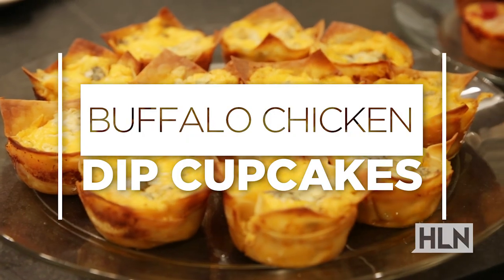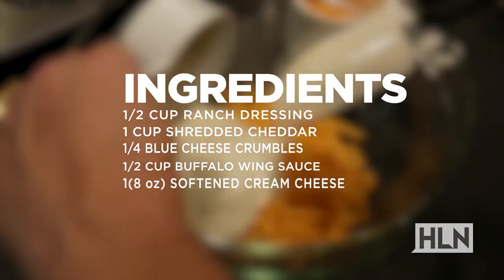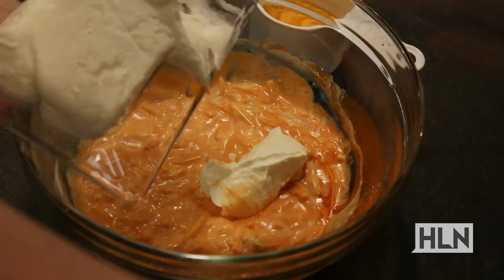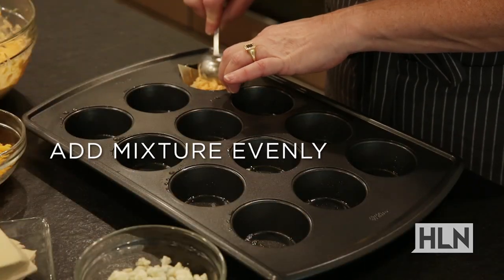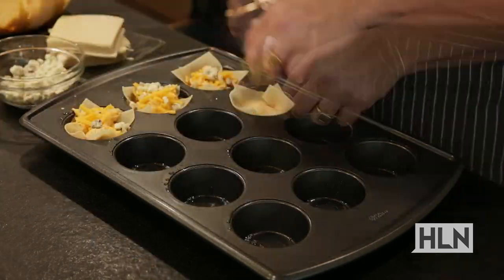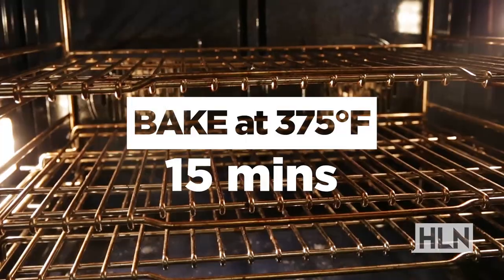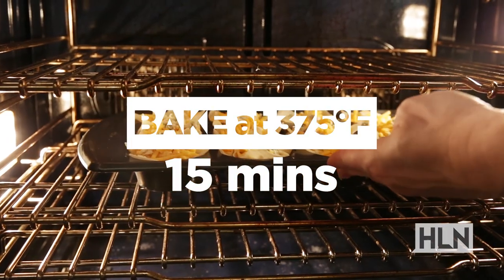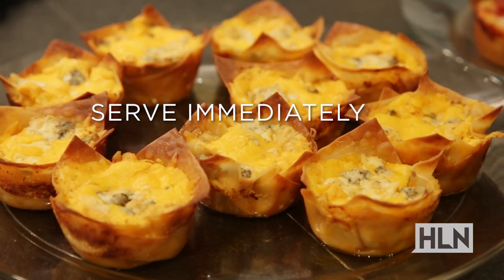How to make buffalo chicken cupcakes!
Cupcakes. Never met a bad one in my life.

News, information, enlightenment. Welcome to The Daily Share.